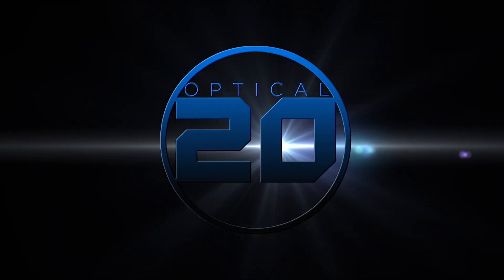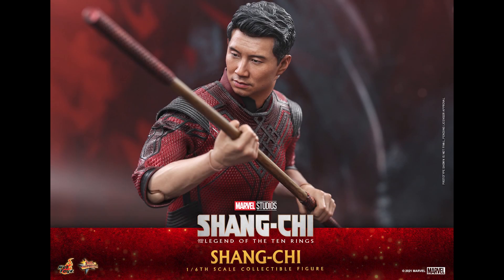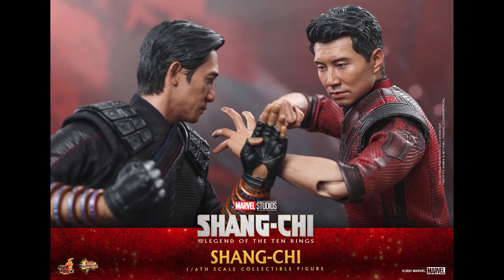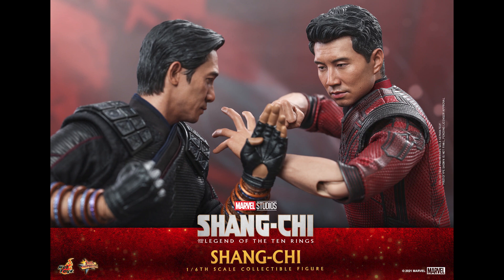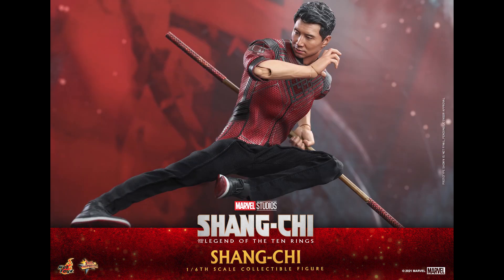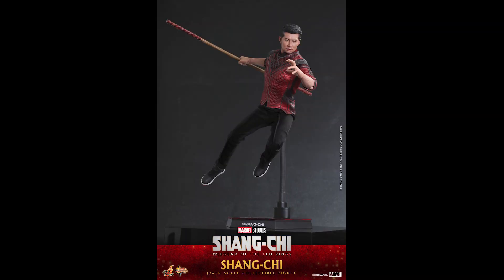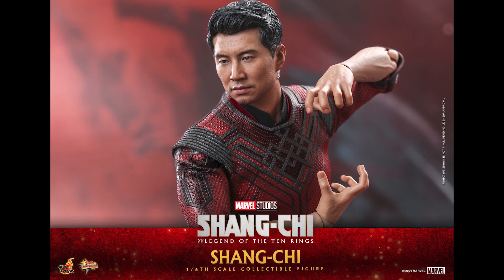Hot Toys Shang-Chi preview